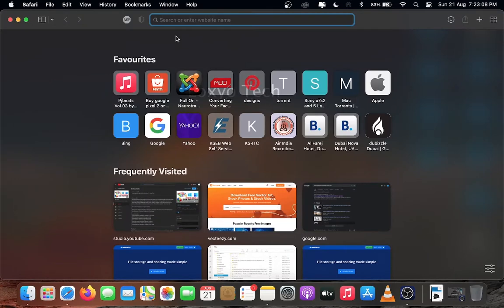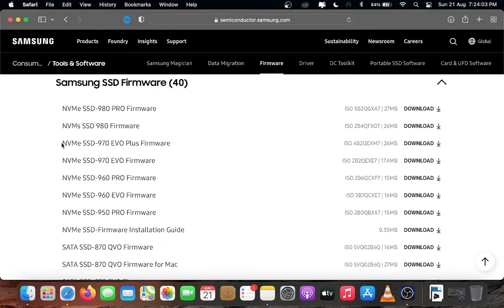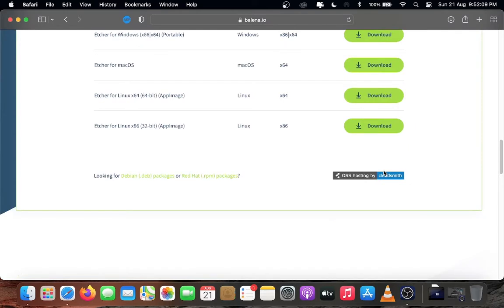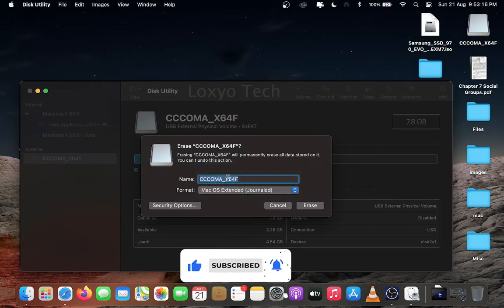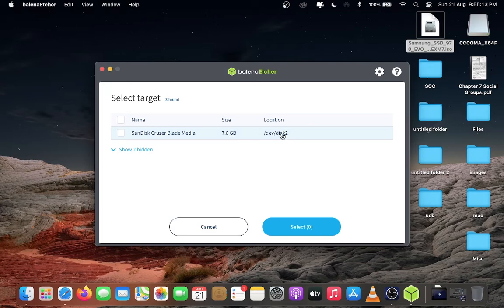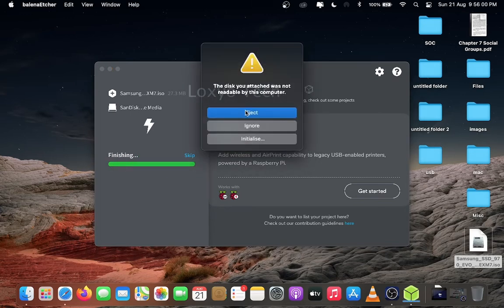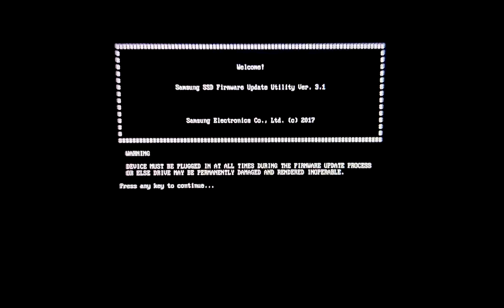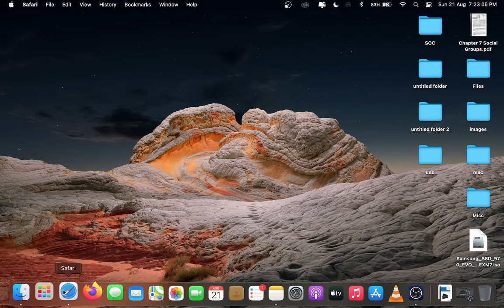How to do Samsung 970 Evo SSD Firmware update | NVMe | Loxyo Tech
This video shows how to update latest firmware for Samsung 970 Evo SSD NVMe model. This 970 evo plus need firmware update for using in Mac OS or in apple devices like MacBook Pro or iMac.
If you want to upgrade your storage in apple devices using Samsung Evo plus NVMe SSD, then first you need to upgrade the latest firmware from Samsung website. Follow the steps in this video to upgrade the firmware software.

search includes:-
1) samsung 970 EVO Plus NVMe M.2 SSD Firmware Update
2) samsung magician ssd firmware update
3) how to update firmware